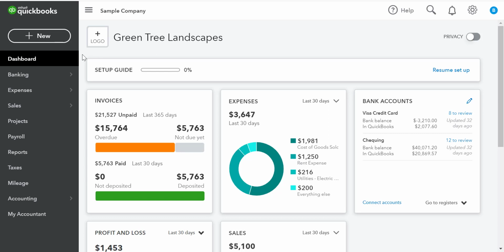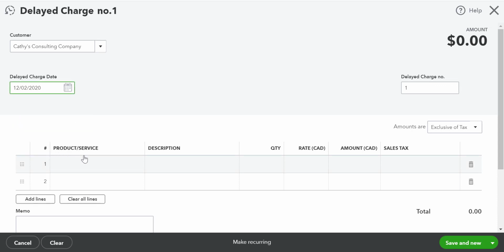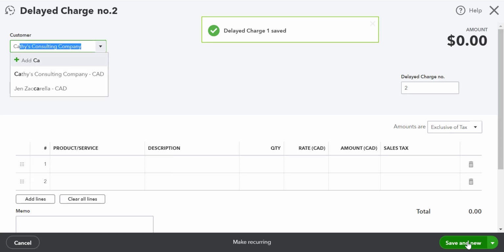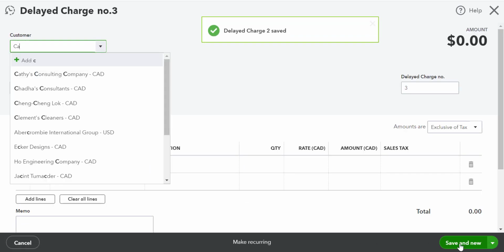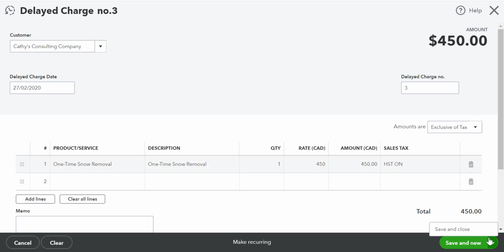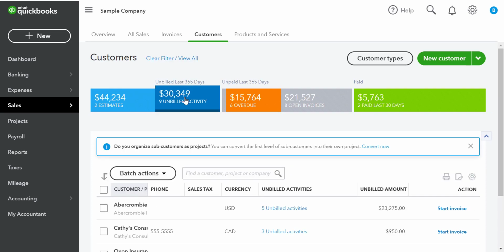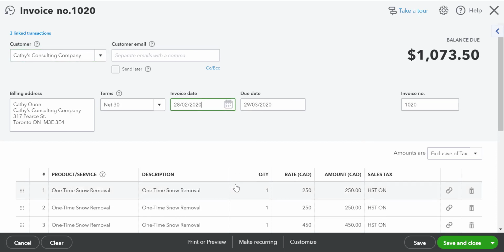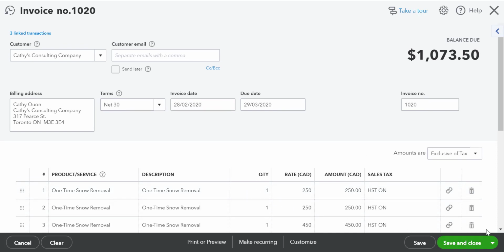Student Tutorials Chapter 7: Working with Delayed Charges